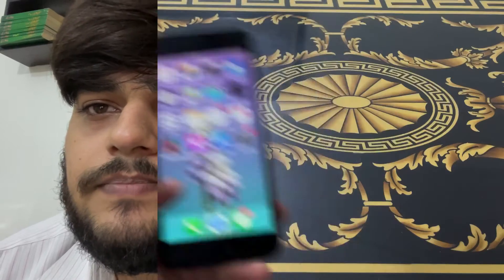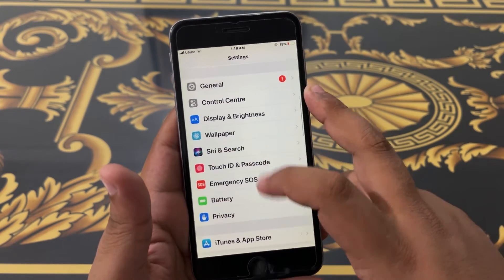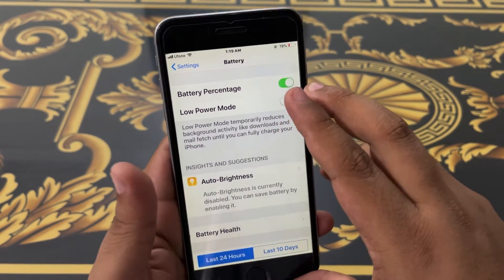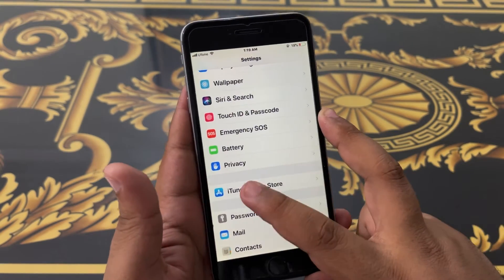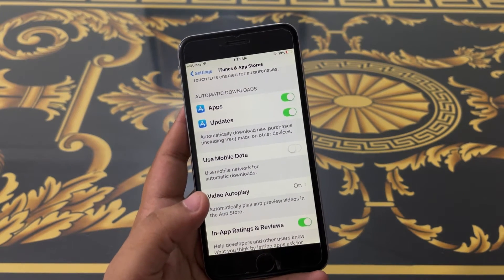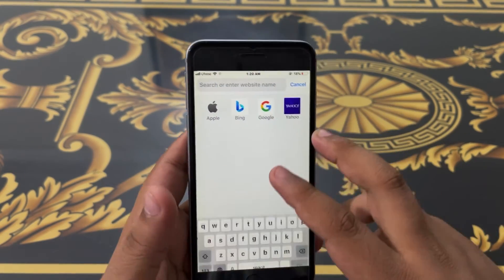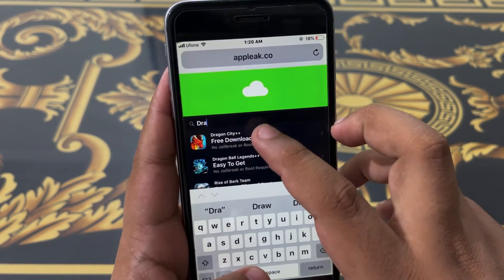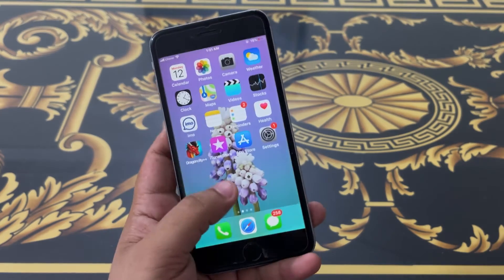Dragon City Hack - Ways To Claim Gems In Dragon City [iOS & Android] 2021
hey viewers, this very day i came back to my friends with a new trick that will teach you dragon city hack really fast, actually we will be downloading a dragon city hack to get gems 2021 , Dragon City is a free-to-play social network game developed and published by Social Point and we found a free gems tutorial for you gamers.

Now , this video is very straight forward, all you have to do is to observe this tutorial till the end to get what the dragon city hack to get gems is all about, you'll enjoy all the new tricks when you'll finally have dragon city free gems 2021 fast, like i stated in my tutorial, if you lot do not understand a part of this tutorial, just comment and i will help you setup the app so you can enjoy dragon city hack 2021 too.

okay, I hope you folks enjoyed this dragon city free gems video tutorial , do not forget to like and share the video with your fam so they can also watch and get dragon city hack gems ios or android, btw make sure you hit the sub bar so you do not miss an upload, and most importantly ,have fun when you'll use dragon city hack free gems guys! , we will see you in the upcoming video.